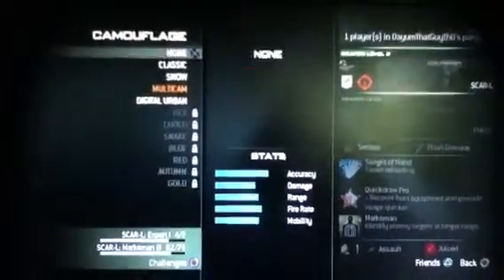Call of Duty MW3 Online multiplayer walkthrough part 7 w/GL